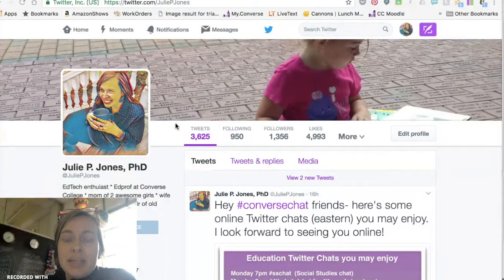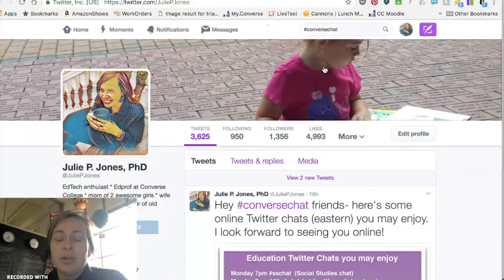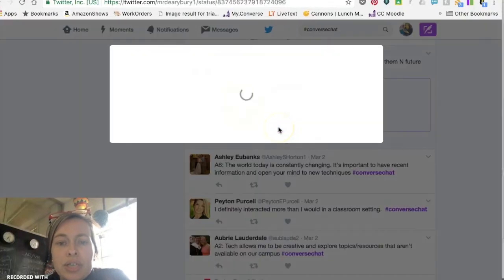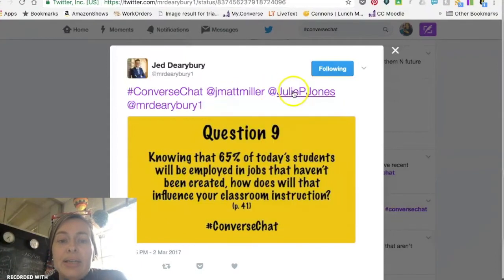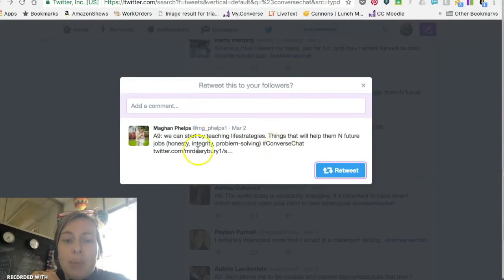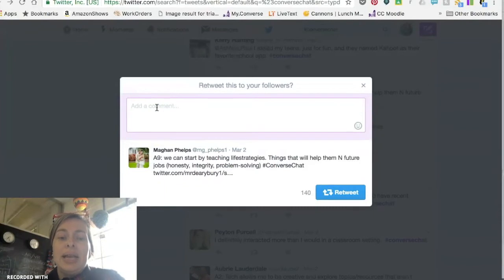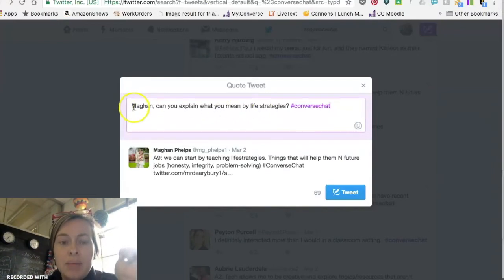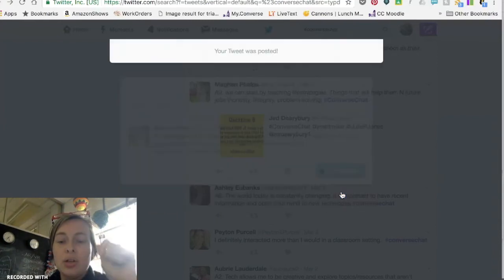How to participate in a Twitter chat